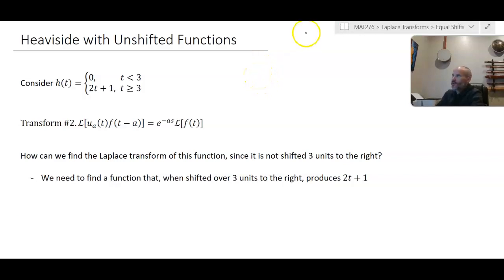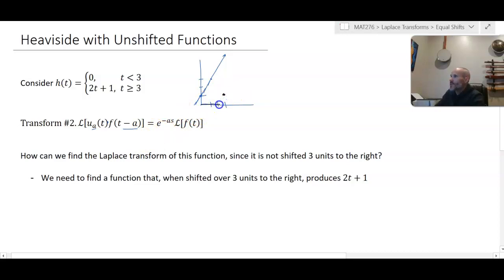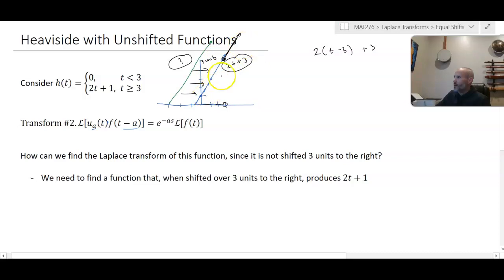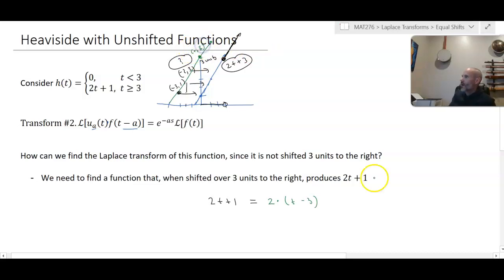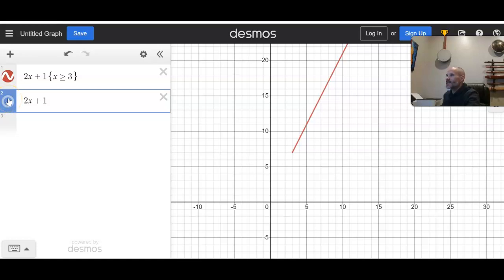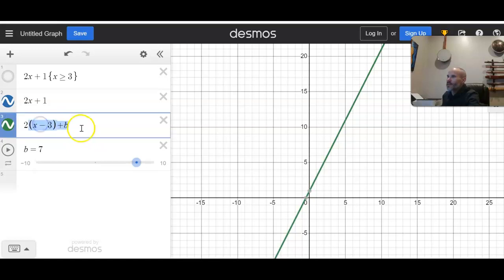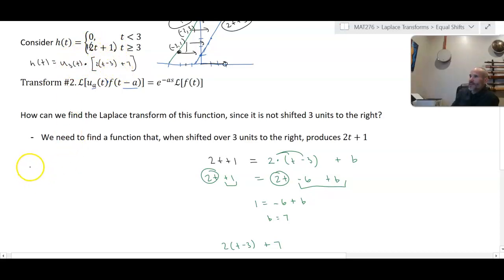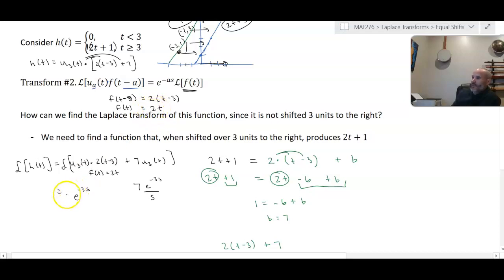Laplace Transforms of Heaviside Functions with Unshifted Functions